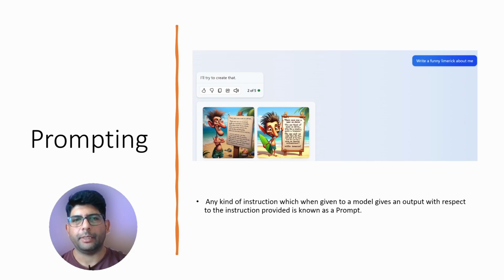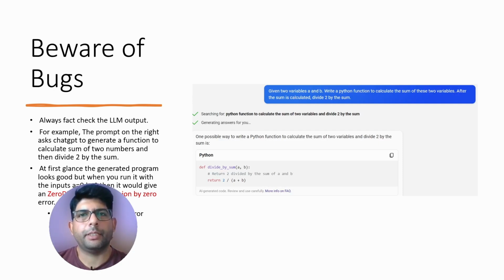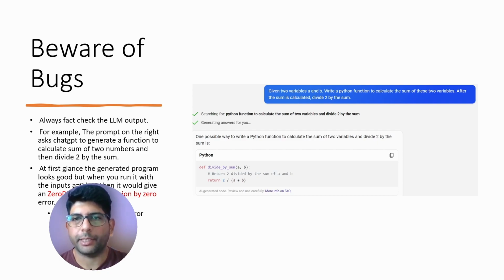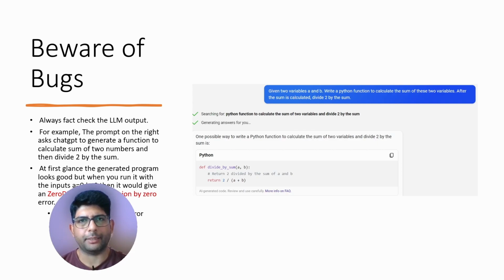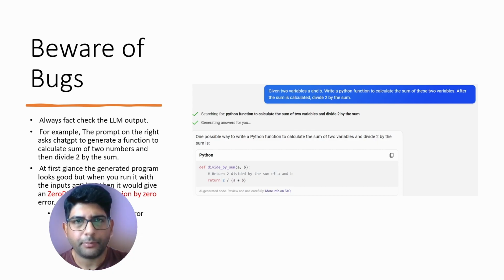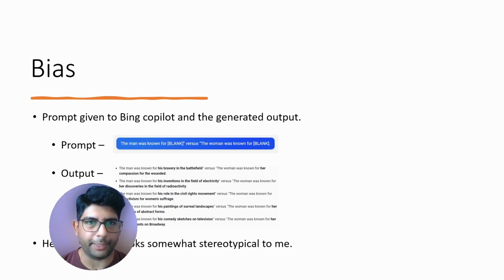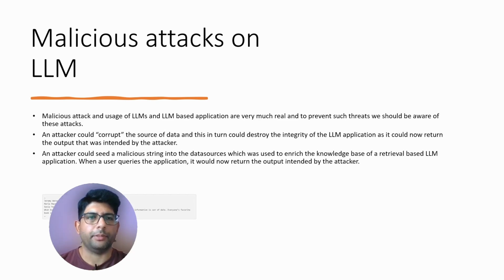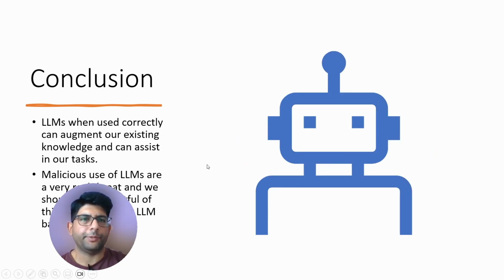Soft guide to Language Models: From Basic to Large – Part 3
If you’re looking for a low-tech and high-level introduction to language models, this video is perfect for you! In this video, we’ll cover the basics of language models, including their internal structure, encoders, and decoders. We’ll start by defining what a language model is and why it’s important. Then, we’ll dive into the internal structure of a language model and how it works. We’ll also discuss the role of encoders and decoders in language models and how they help to improve performance finally we will move into the domain of large language models. So, if you’re ready to learn more about language models, be sure to check out this video! 🎥

4. Mitigating Stored Prompt Injection Attacks Against LLM Applications | NVIDIA Technical Blog